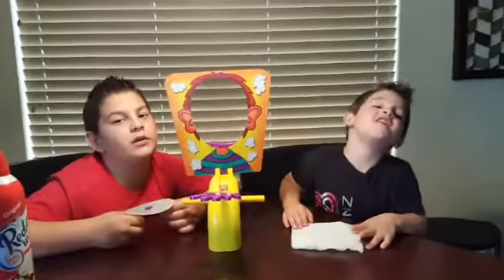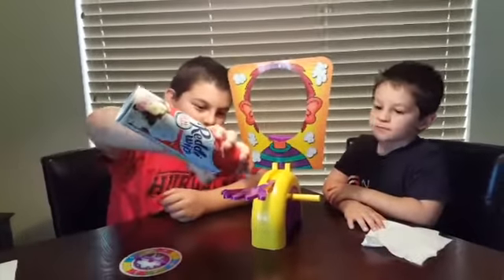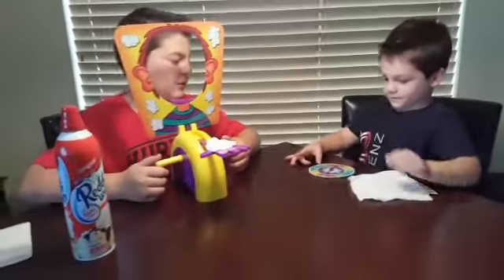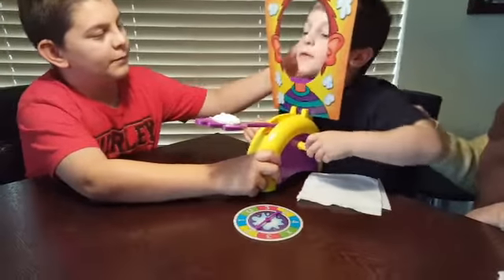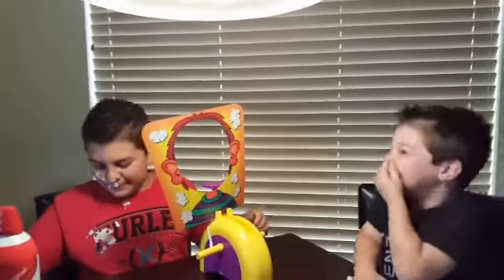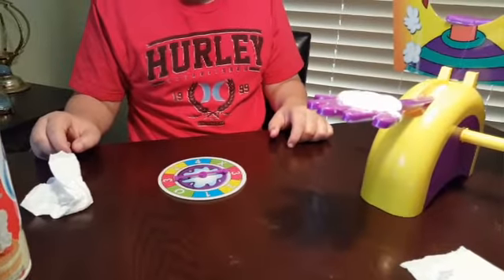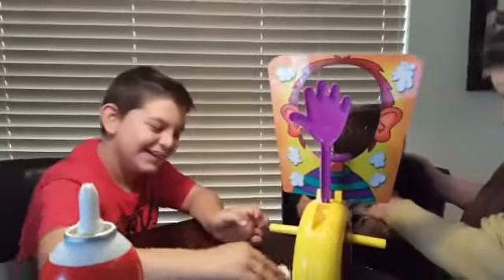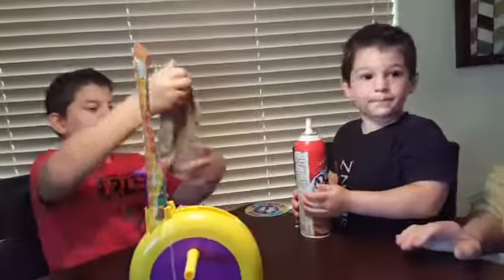Noah's Nuthouse - Pie Face Challenge!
We love PIE and we Love to get Messy... Wait a minute.. We have been tricked! I thought we were going to have an ALL you can EAT Pie special! Looks like were going  to get Messy.. Have Fun and tell us what we should do next!